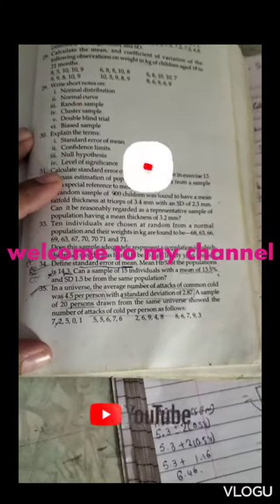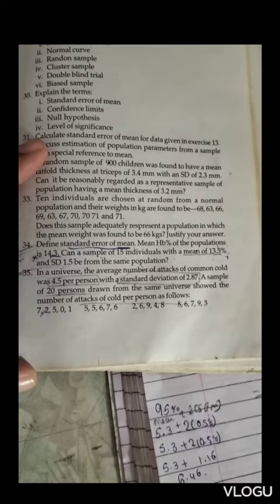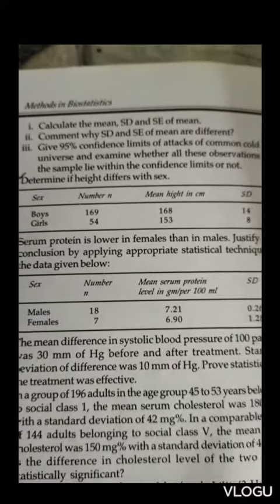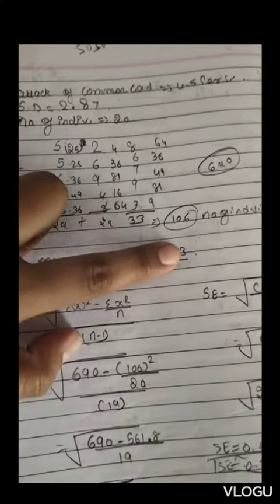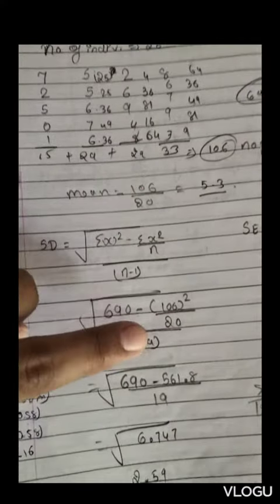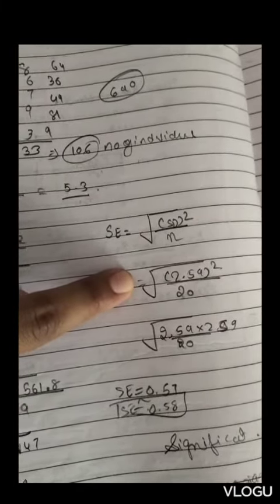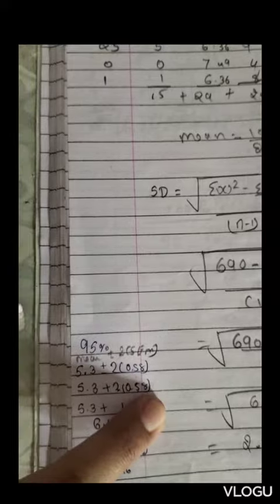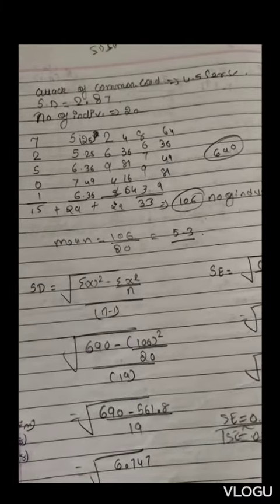Biostatistics sum number 35#biostatistics